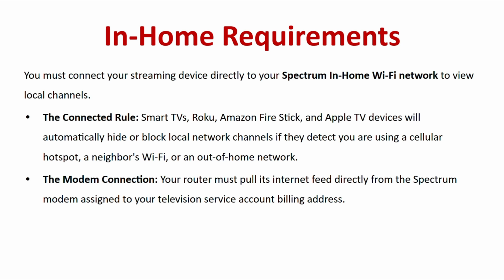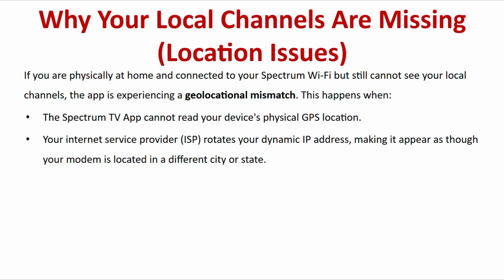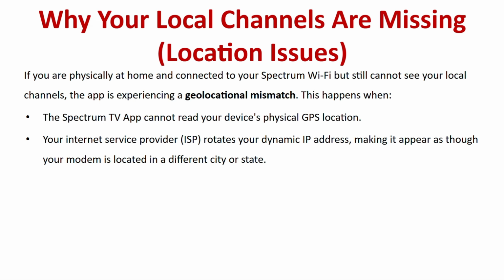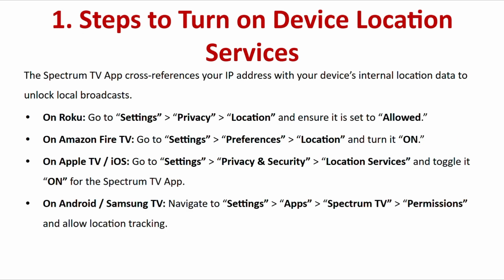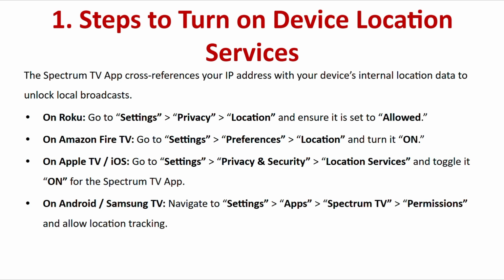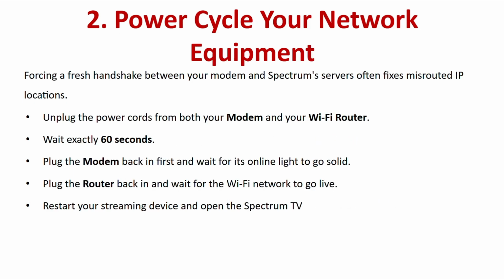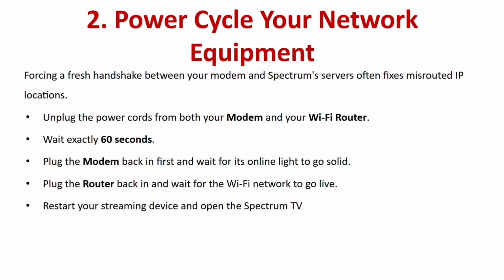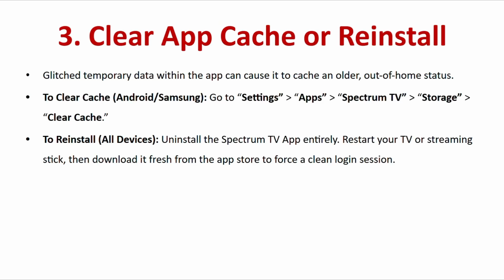How to Watch Local Channels on Spectrum TV App – In-Home Requirements & Location Fix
Watch local channels on the Spectrum TV App by connecting to your home Spectrum WiFi network. If local channels are missing, verify you're using your in-home connection, enable location permissions, restart the app, and refresh your device. This guide explains in-home requirements and simple fixes to restore local channel access quickly.